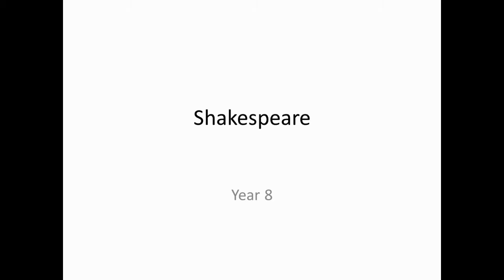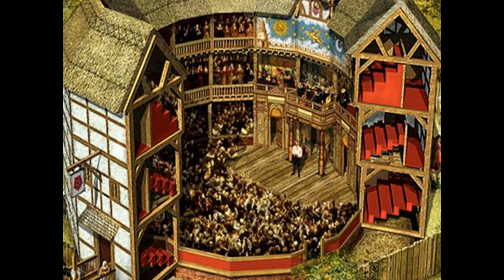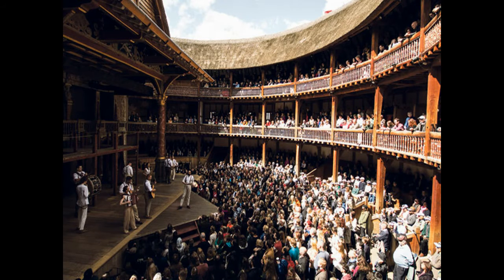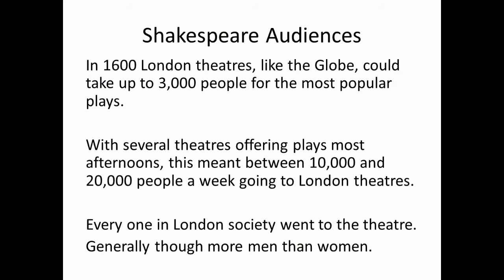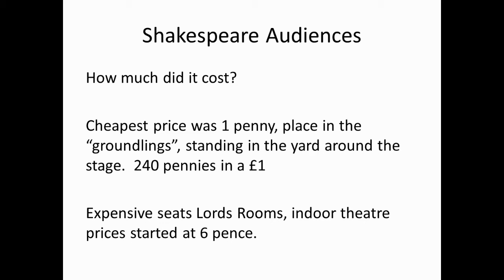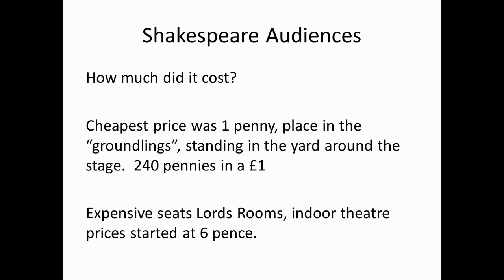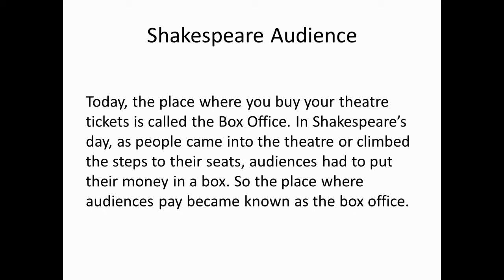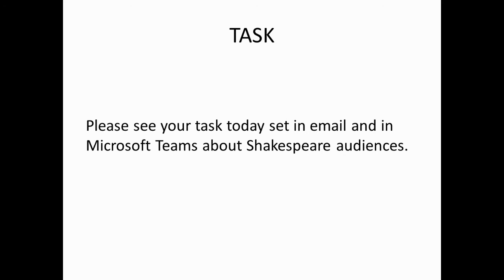Shakespeare Year 8